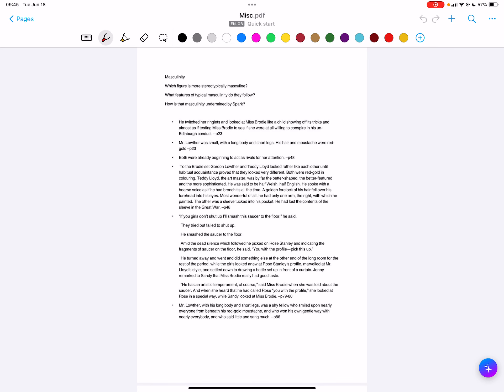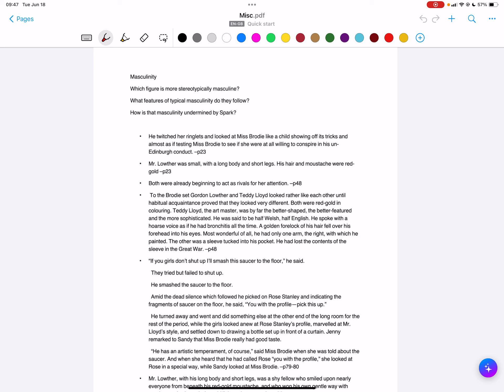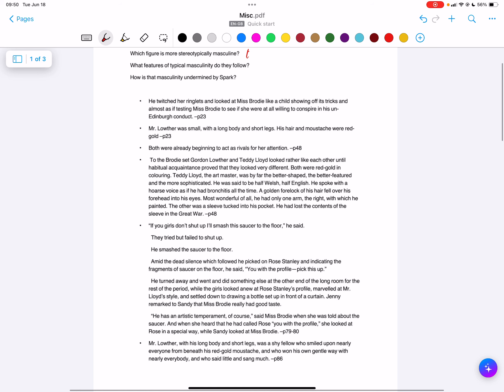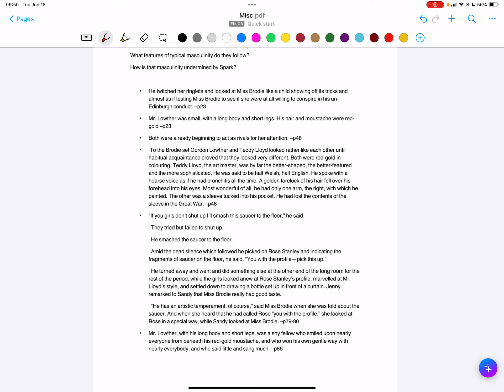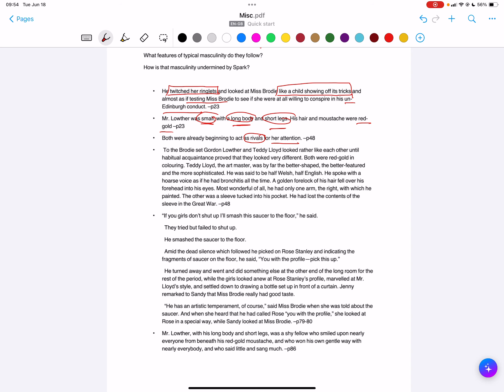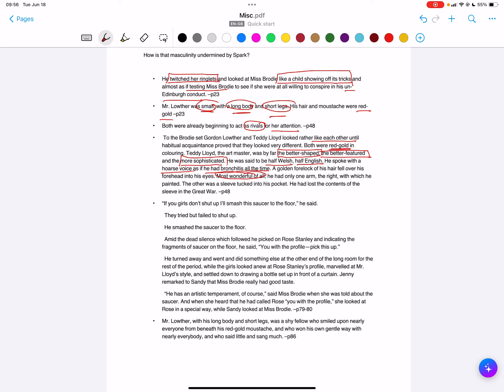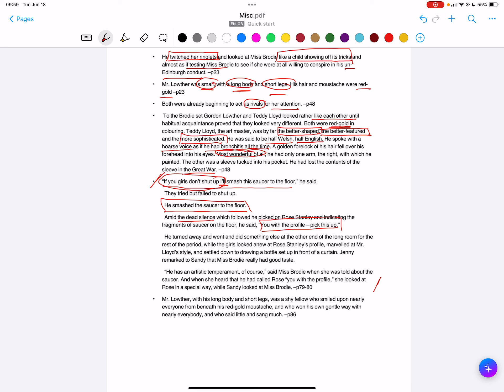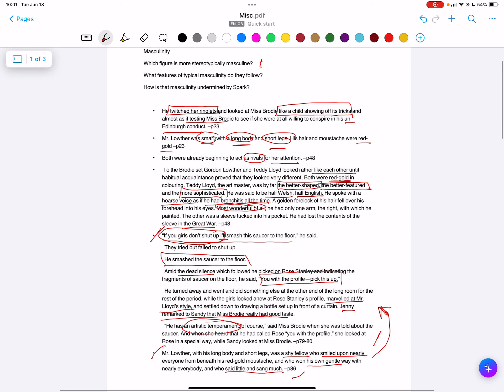Masculinity in Brodie